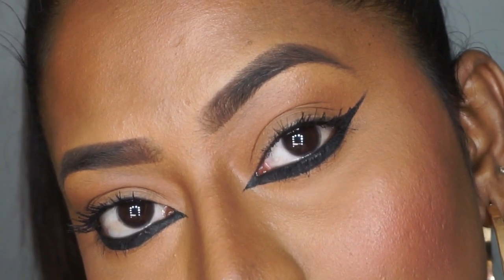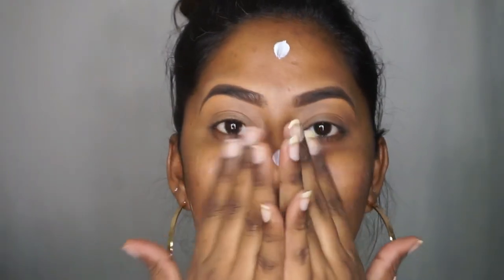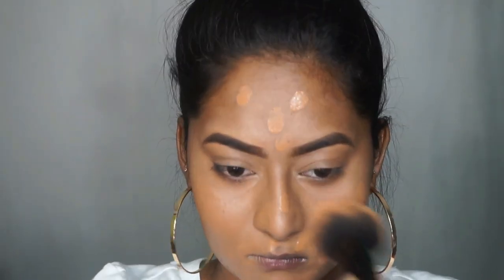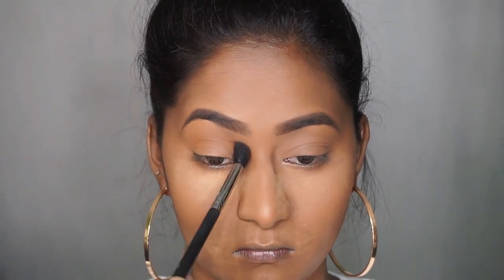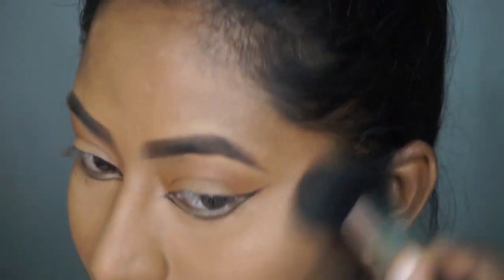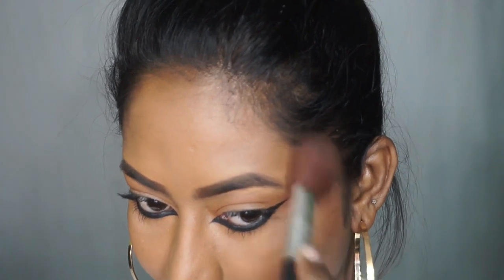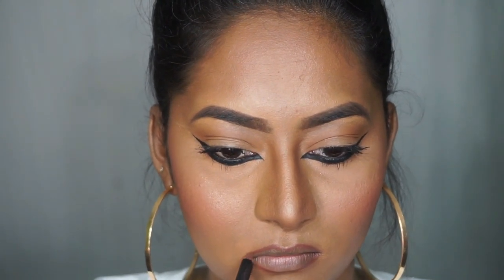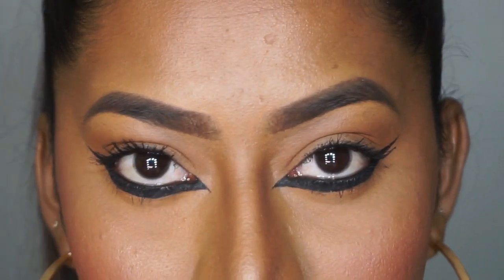Deepika Padukone Cannes 2019 makeup tutorial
Hey everyone, in today’s video I ha e tried to recreate the look worn by Deepika Padukone to the Cannes film festival 2019, hope you guys enjoy this video, do LIKE , COMMENT & SUBSCRIBE for more !

PRODUCTS USED :
Nyx auto eyebrow pencil dark brown
L’Oréal true match foundation golden cappuccino, nut brown
L’Oréal true match concealer n6-7
Bharat & Dorris loose powder No.05
Nyx matte liquid eyeliner
Plum Kajal black
Nyx matte bronzer dark tan
Lottie London blush crush blusher ZAC
Makeup Revolution radiants lights highlighter glow
Kiko Milano smart fusion 531
Mac lipsticks all fired up, taupe